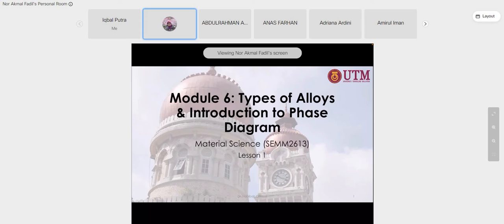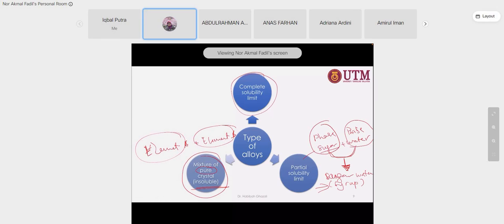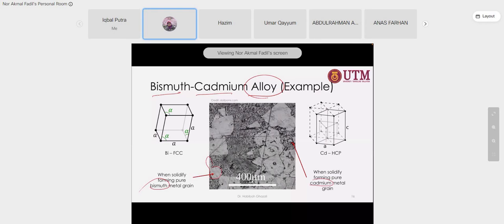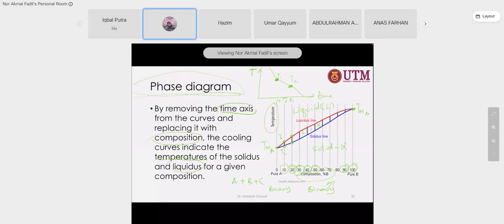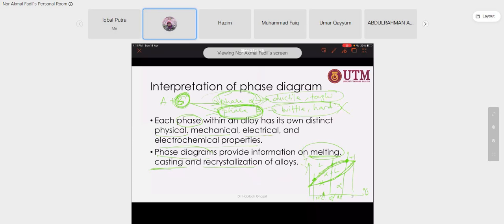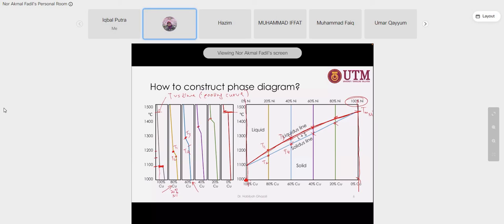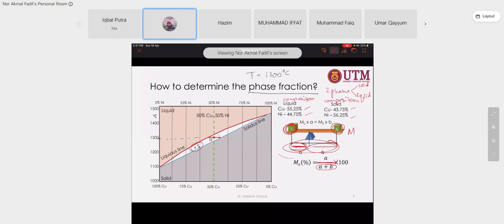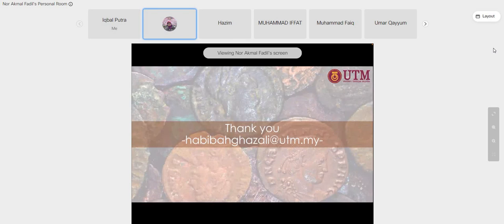Engineering Material W6D1